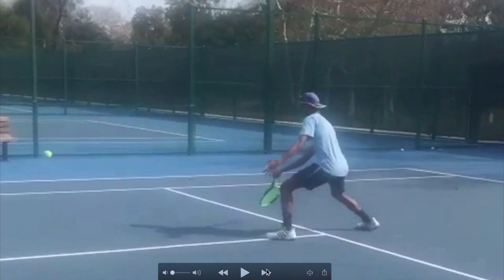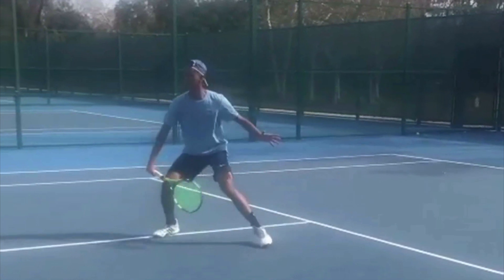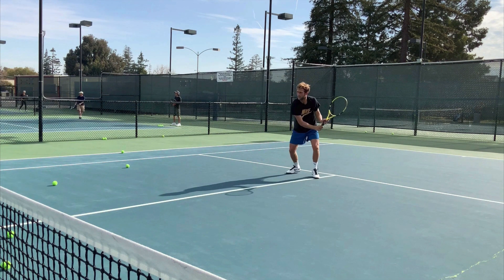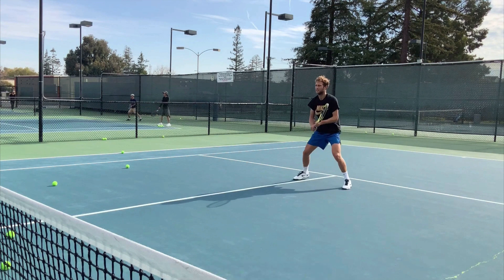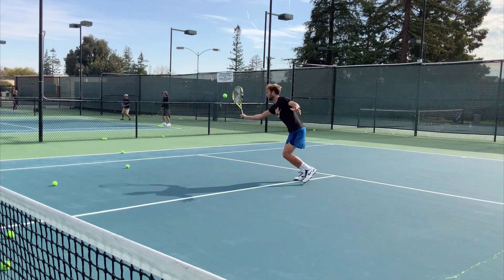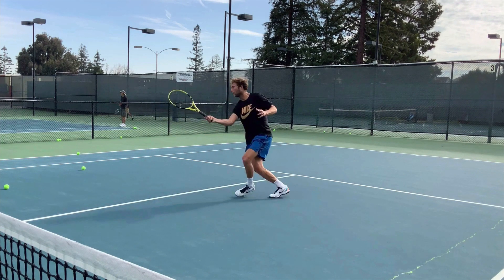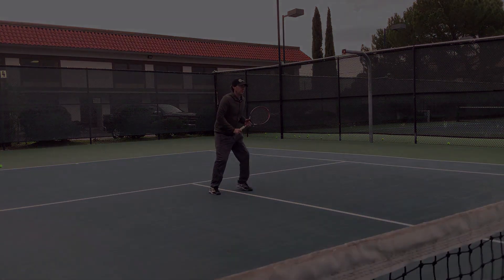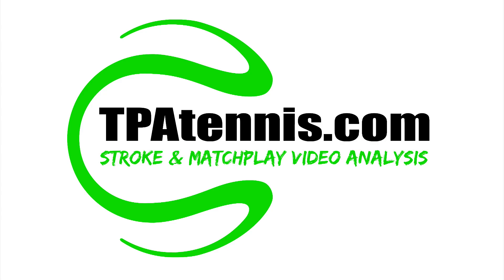The Best Volley Advice Ever!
A tip for Forehand and Backhand clean ball striking.